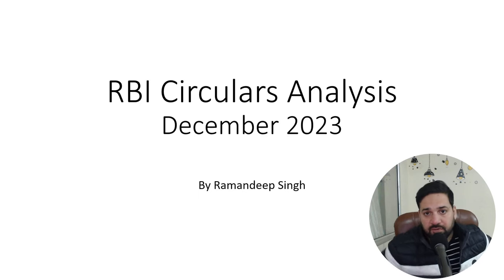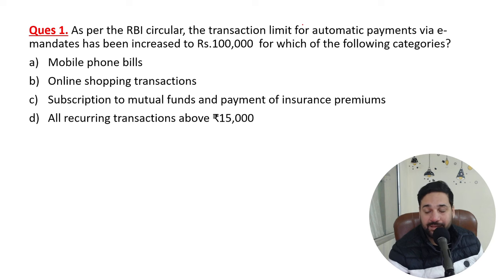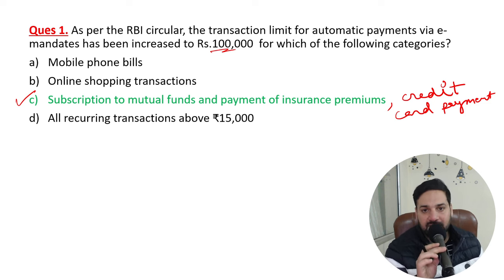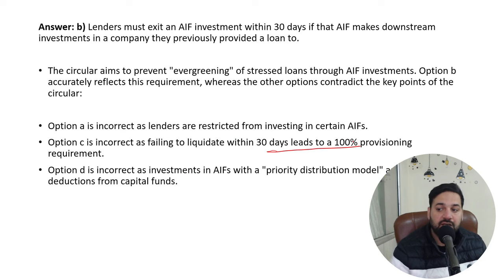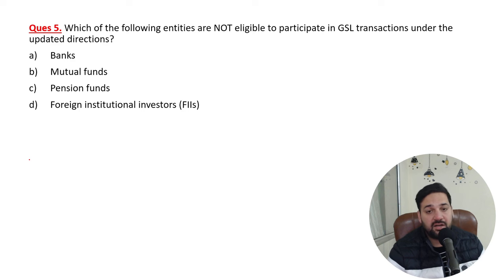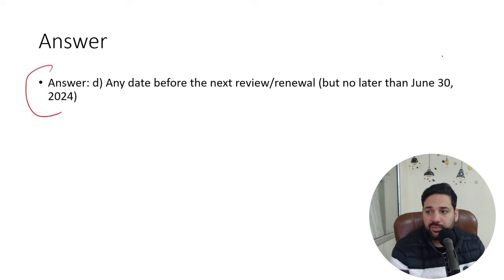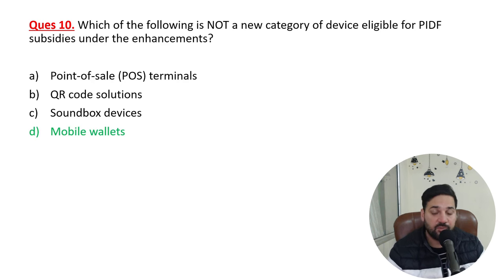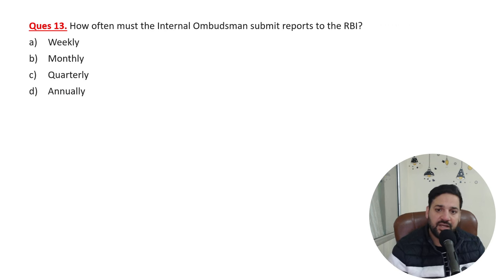Bank of Baroda Scale III MSME 2023-24: RBI Circulars December 2023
Bank of Baroda has released a notification for the recruitment of 250 Senior Manager posts in the MSME (Micro, Small and Medium Enterprises) vertical on a regular basis. The official notification was released on December 5, 2023 and the application process is open till December 26, 2023.

Today we are going to discuss RBI Circulars for the month of December 2023 for Bank of Baroda Scale III MSME 2023-24 exam.

Bank of Baroda Scale III MSME Course by Team BankExamsToday

Bank of Baroda Scale III MSME Link to apply